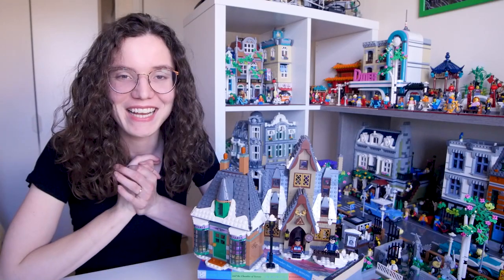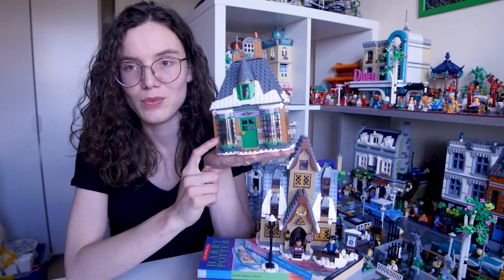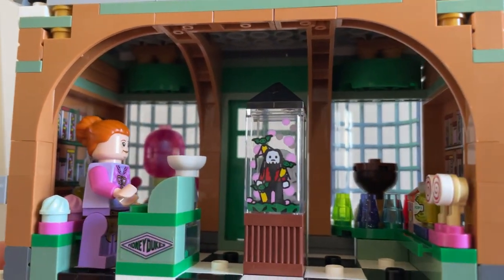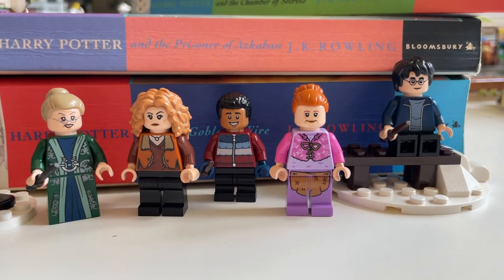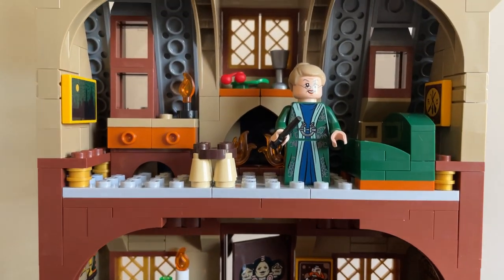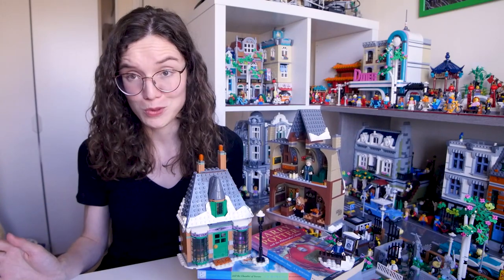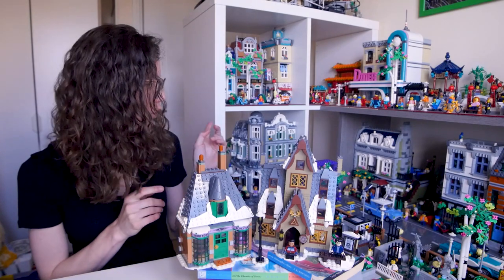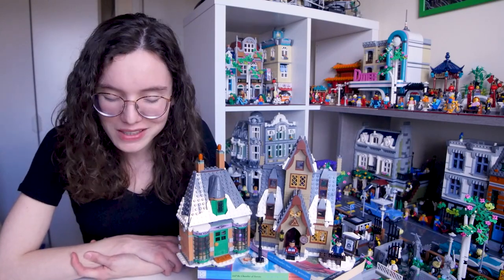Did it live up to expectations? - LEGO Harry Potter - Hogsmeade Chatty review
After a long time of waiting for it's release date, I finally got my hands on the new Lego Harry Potter Hogsmeade set. Having analysed the images for so long I was very excited to get my hands on it.
I definitely have some thoughts on it so jumped on camera to chat about it.

Have you build it yet? What do you think of the set and how are you planning on using it?
I have seem some people plan to incorporate it in their Theme Park or make it part of the Winter Village set up.
All in all a versatile little set that can be used for so many scenarios.

Johanna x